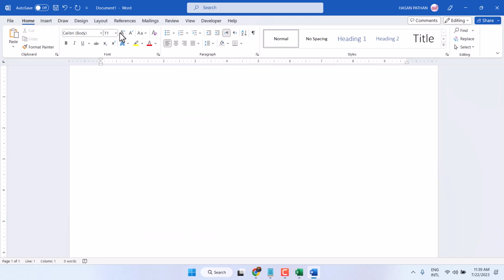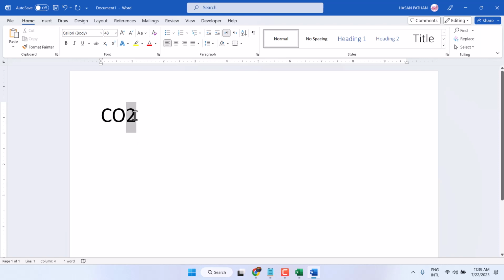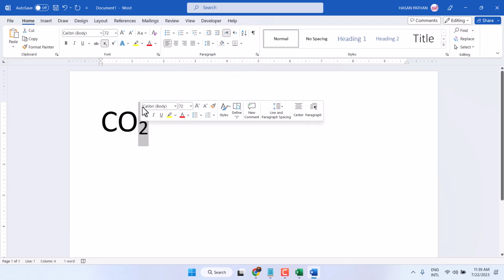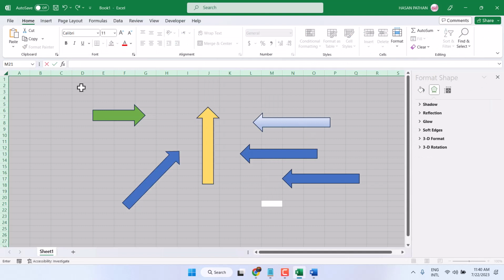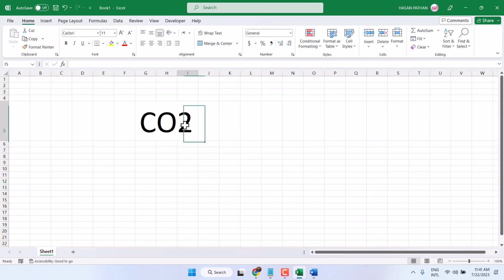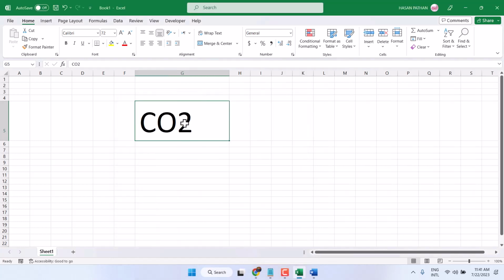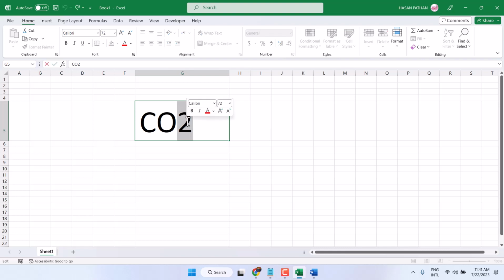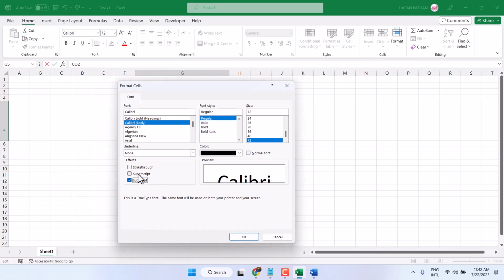How to write Subscript in Excel on MAC Word Tutorial